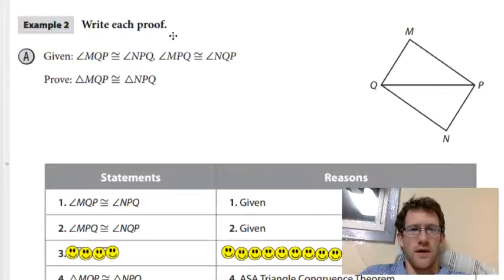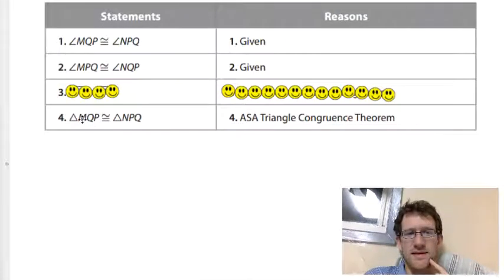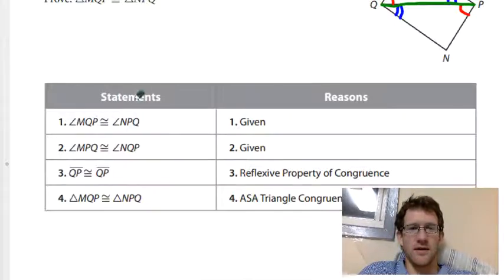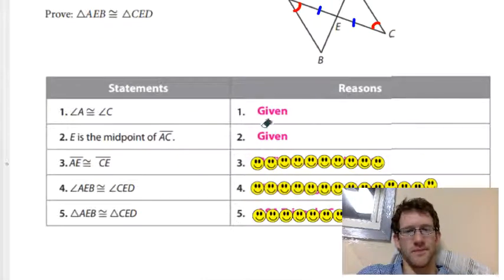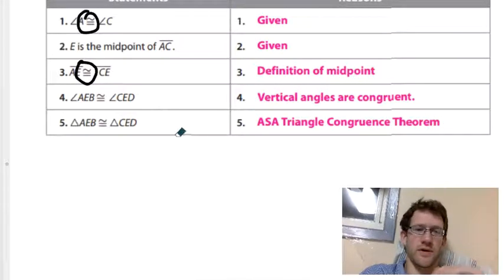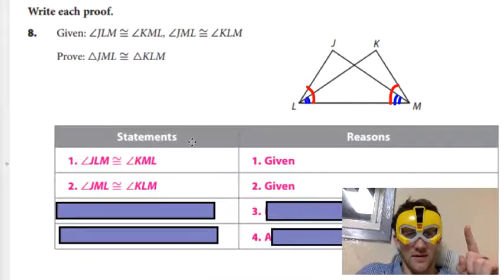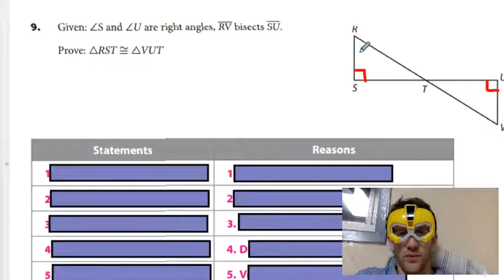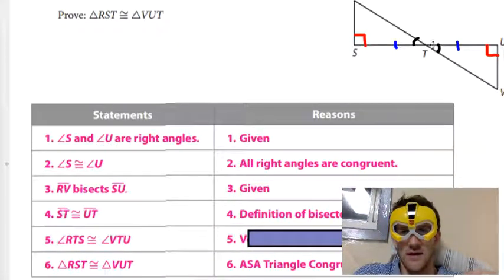5 2 proofs